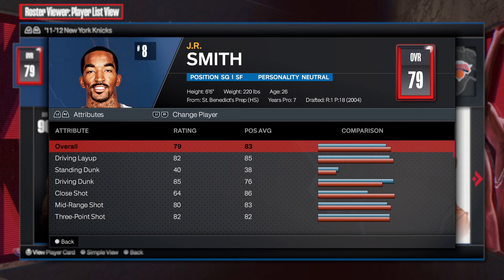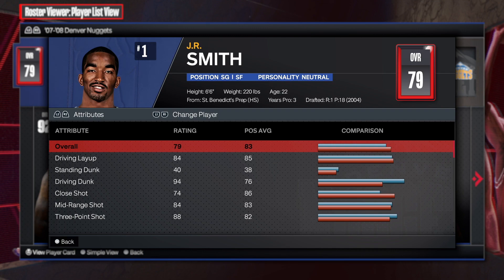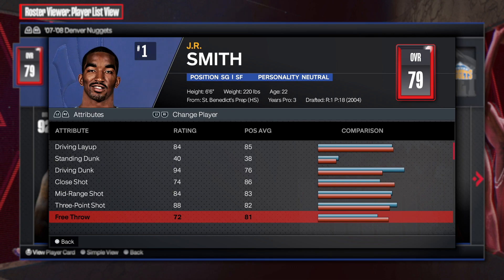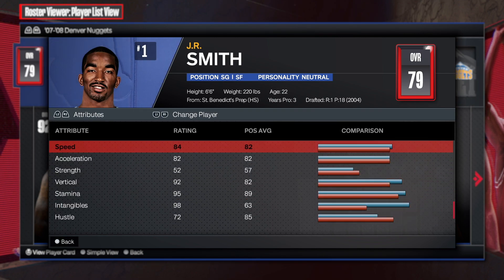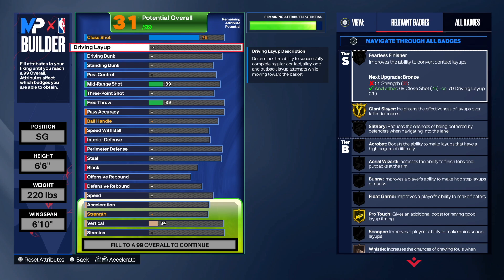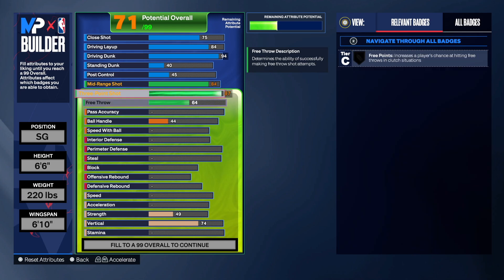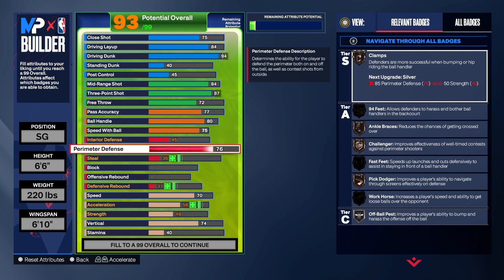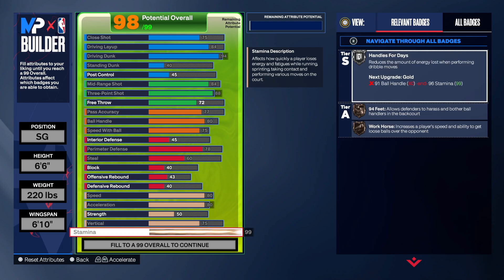Best J.R. Smith build in NBA 2K24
This video will give you a complete step by step tutorial on how to make the best J.R. SMITH build in NBA 2K24. Also, this video will provide you with the exact tips to make a 3-LEVEL THREAT in NBA 2K24. This SHOOTING GUARD build will be able to compete at the Rec, Pro-Am, 2v2 and 3v3 in NBA 2K24.